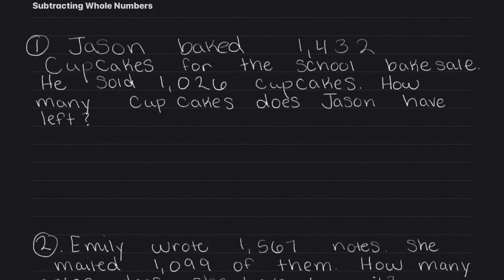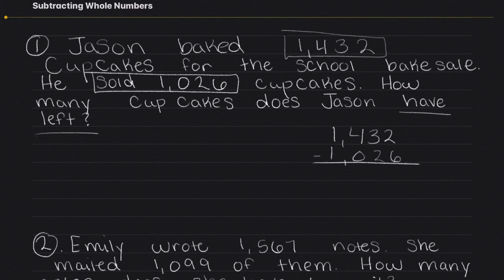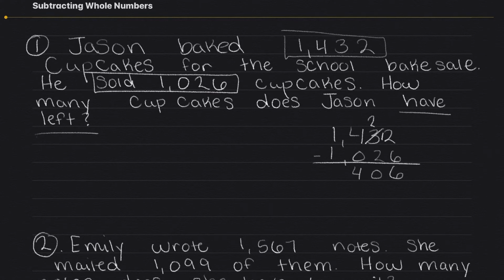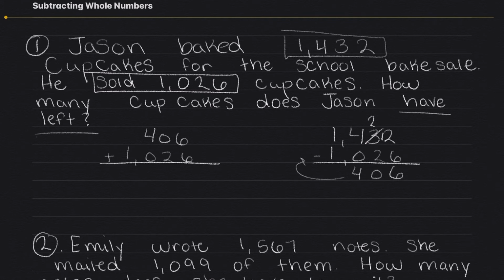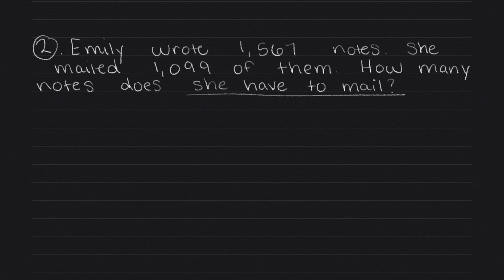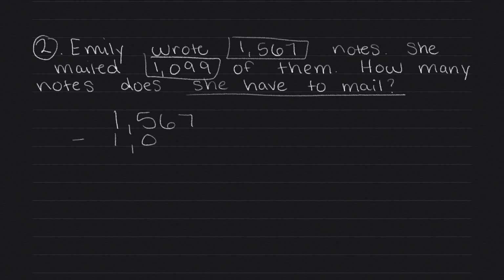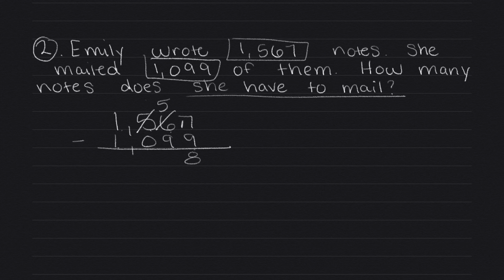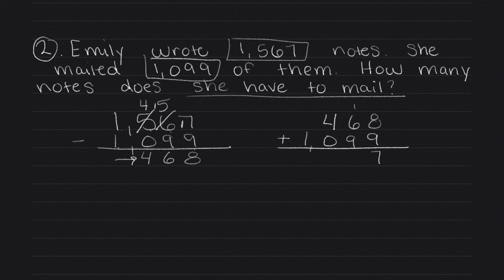Subtracting Whole Numbers